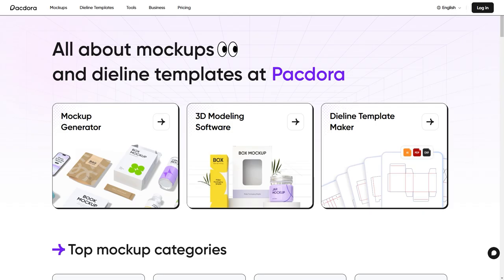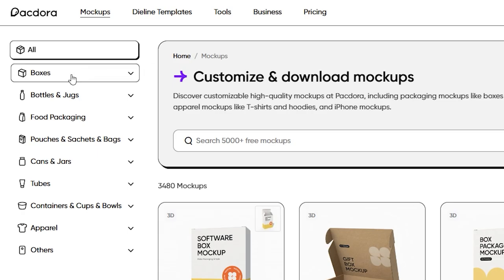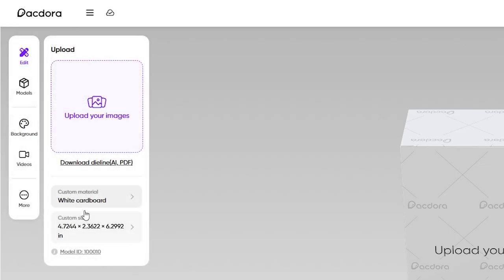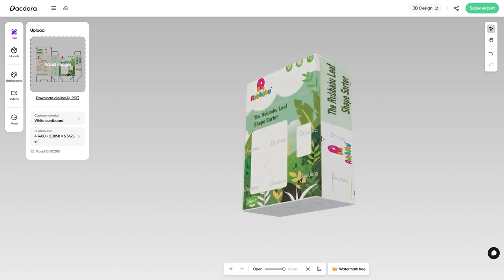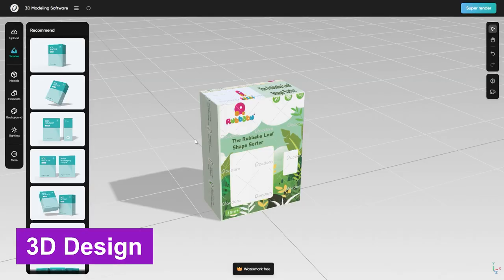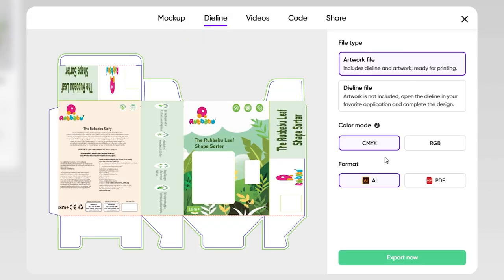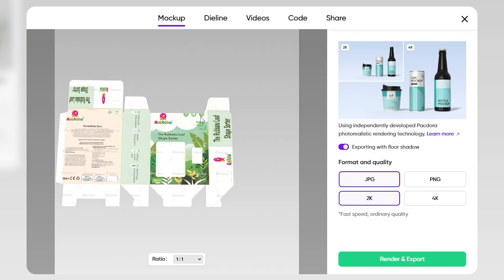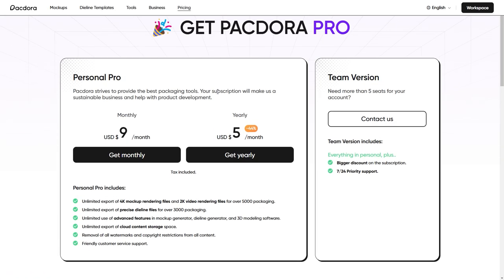looking for the ultimate packaging and mockup tool?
Introducing Pacdora, an advanced 3D packaging design tool that revolutionizes the creative process.With Pacdora, users can seamlessly craft intricate packaging designs within their web browser

Check out my Pacdora review to discover how this all- in-one online platform can transform your designs!

With over 5,000 3D mockups, 3,000+ editable templates, and a powerful Scene Generator, Pacdora makes creating professional designs easier than ever.

Customize everything, in real-time, and export effortlessly all from your browser!

Whether you're a designer, brand owner, or just someone with a creative vision, Pacdora gives you the tools to bring your ideas to life.